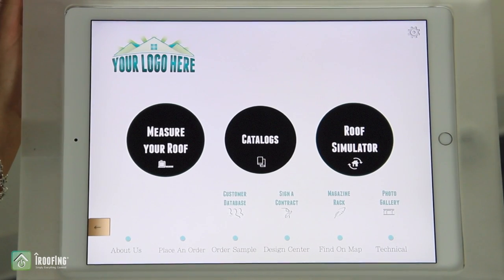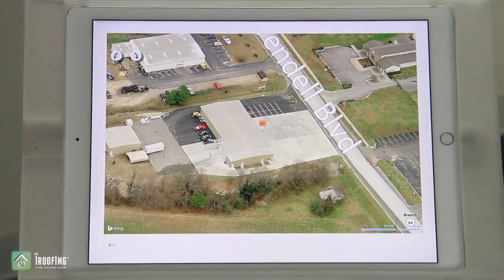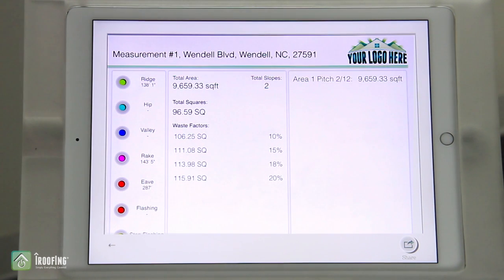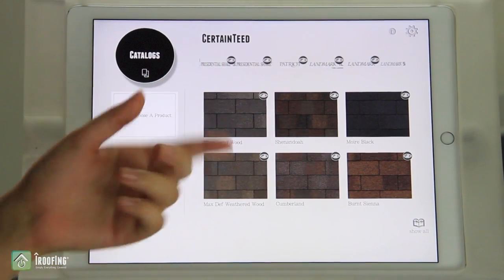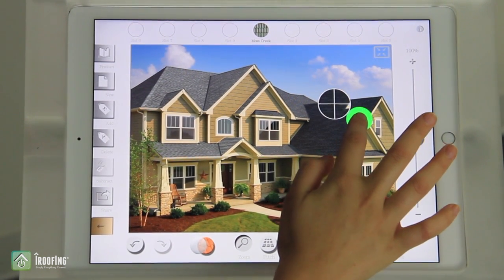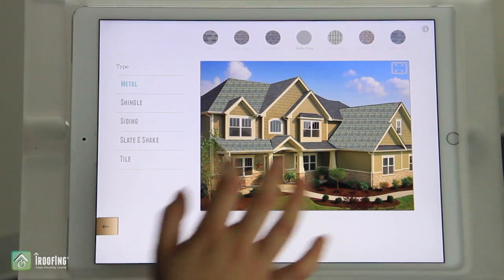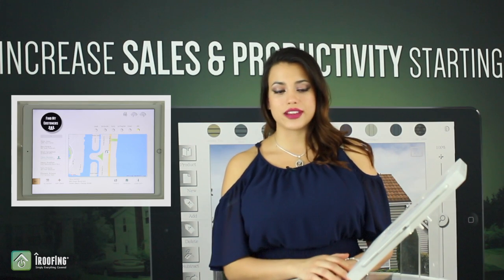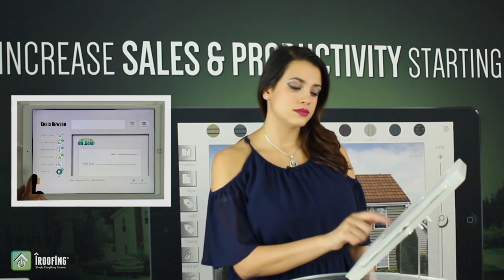iRoofing App - Save Time. Save Money. Do More Roofing!